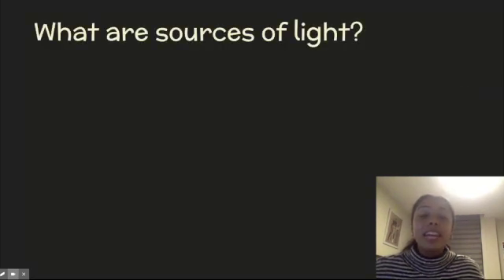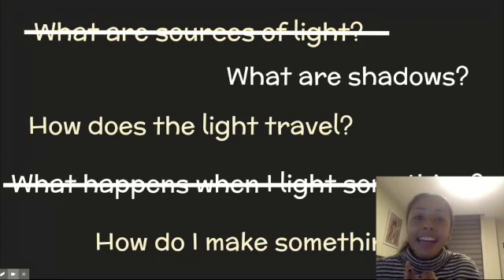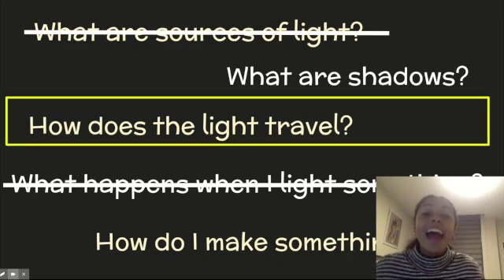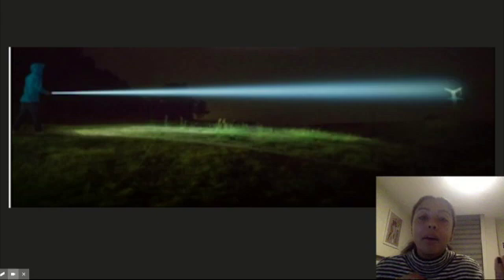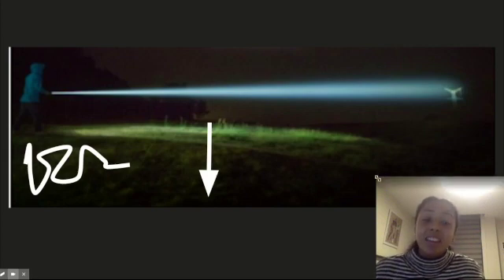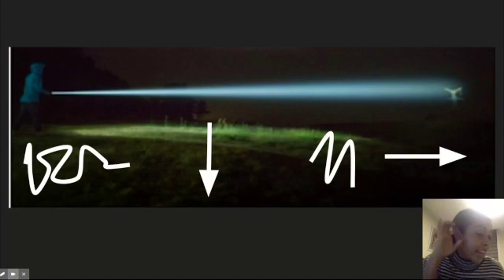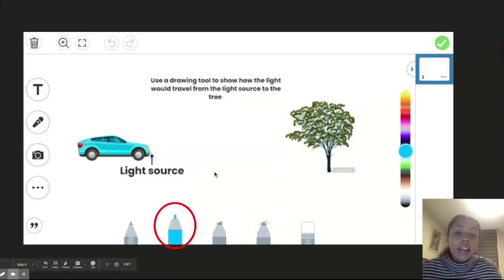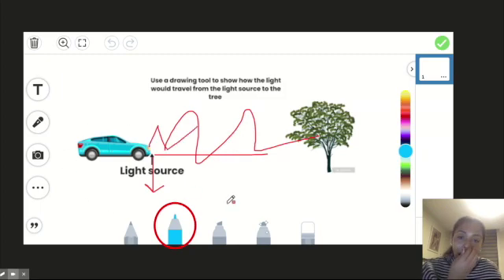Science Lesson 9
Let's continue talking about light and learn about how light travles!